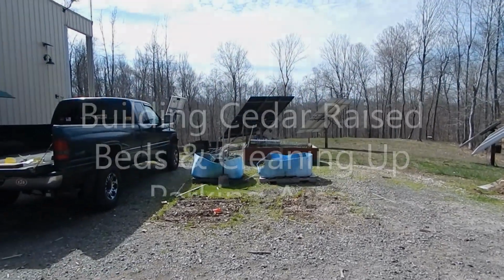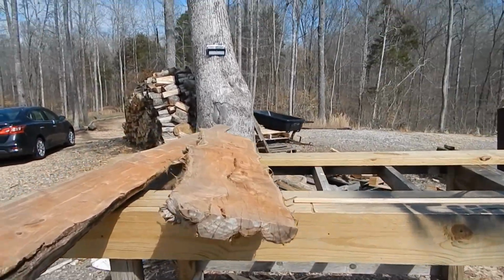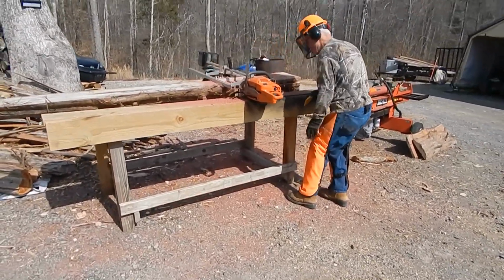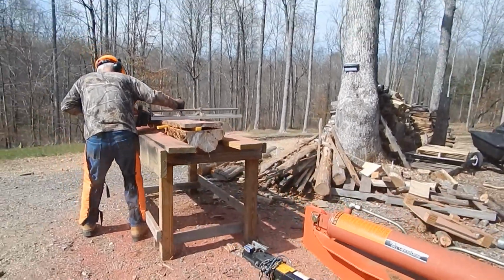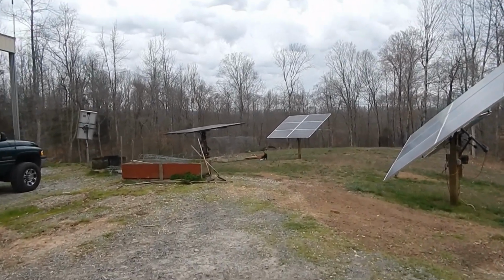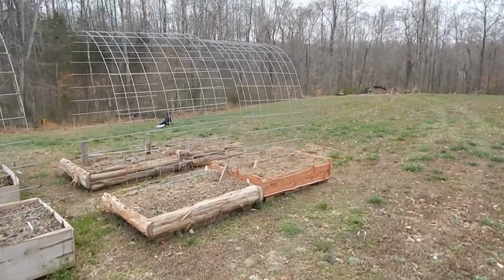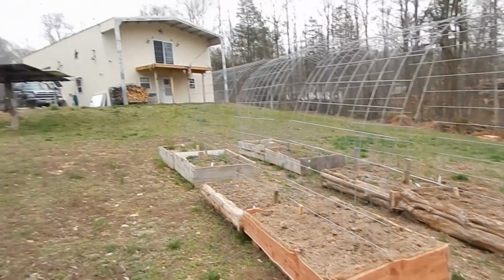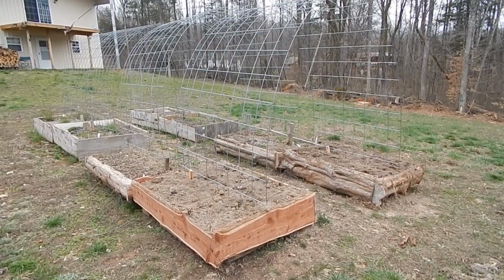Building 2 Cedar Raised Beds.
Building 2 New Cedar Raised beds & moving  2 beds to new area. Cleaning up parking area lots of work here non stop. Got a great work out on my chainsaw mill. Next project is back to work on the new EG4 battery install later this week.